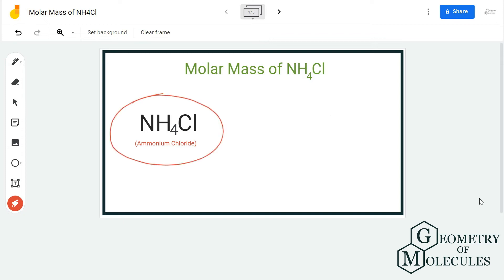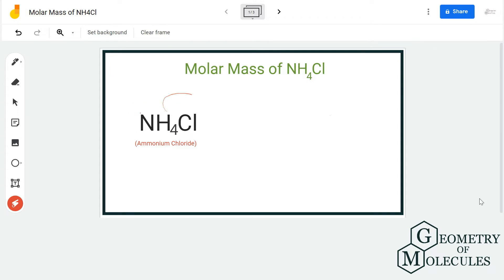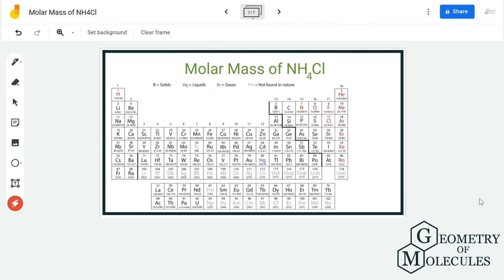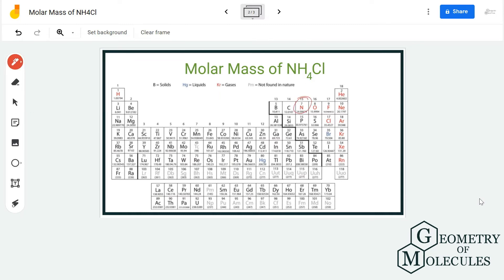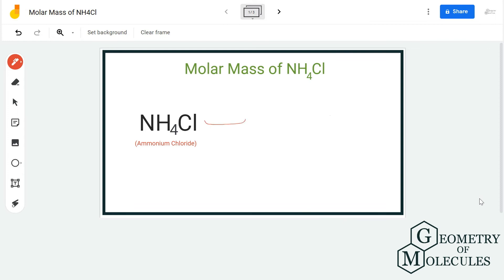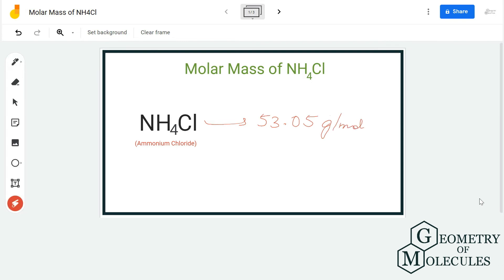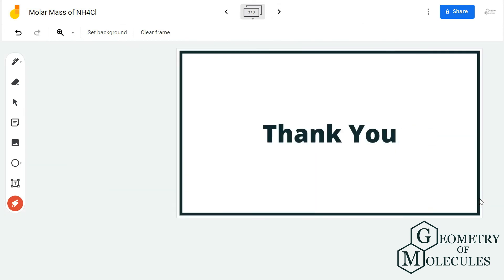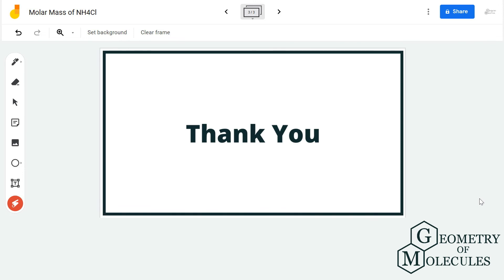Molar Mass of NH4Cl (Ammonium chloride)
Hello Guys!

Finding out the Molar mass of any molecule is relatively easy, given you know the molar mass of individual atoms in it. Here NH4Cl or Ammonium Chloride comprises one Nitrogen, four Hydrogen and one Chlorine atom. With the help of the periodic table, we find out the molar mass of Ammonium Chloride.